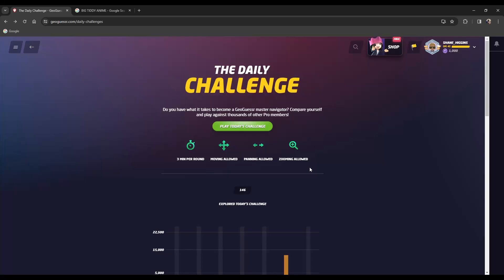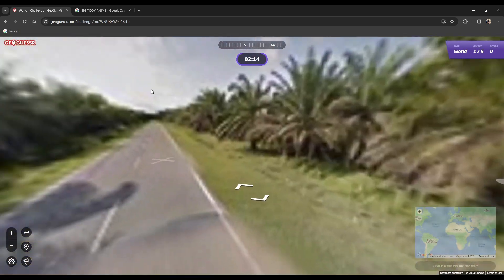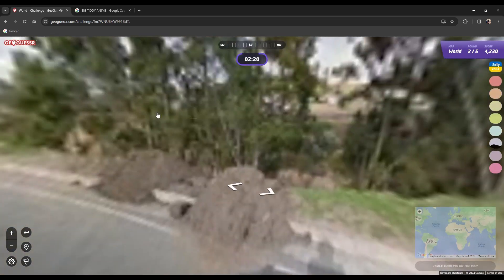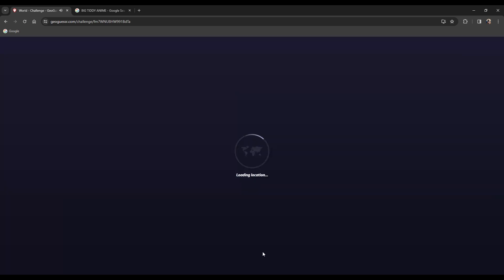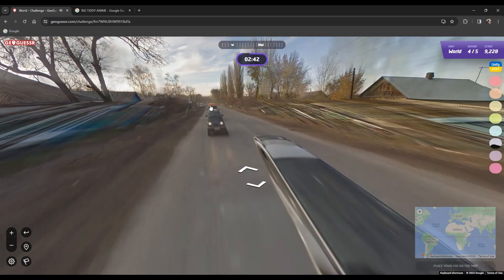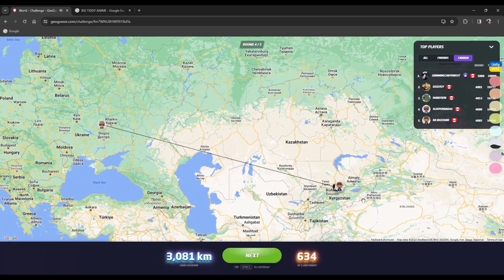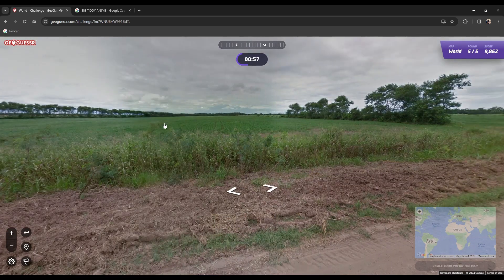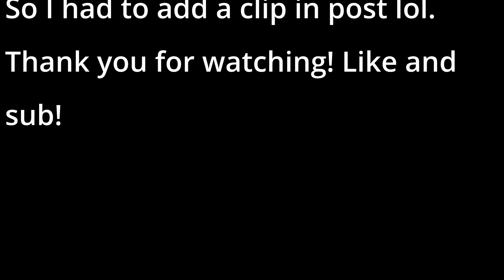Geoguessr Daily Challenge- Day Two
Day two of my month of dailies!